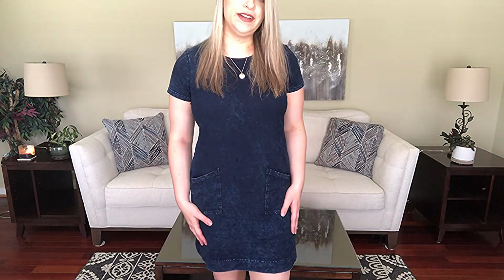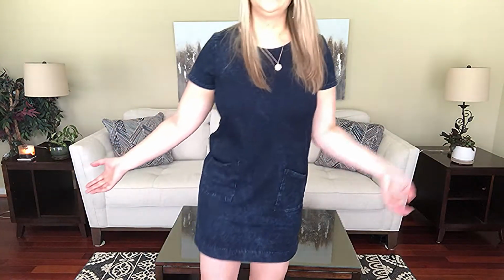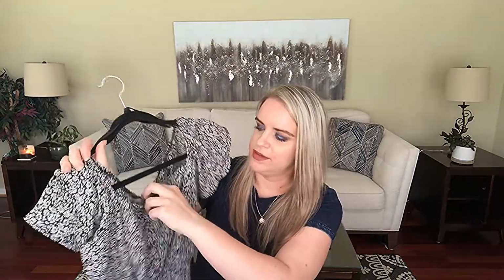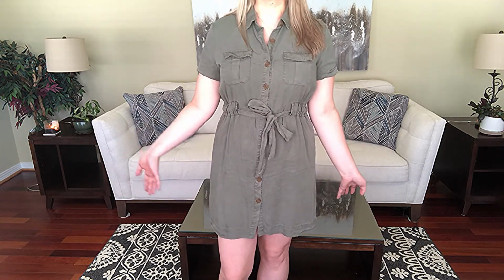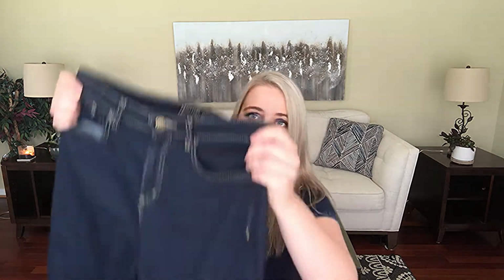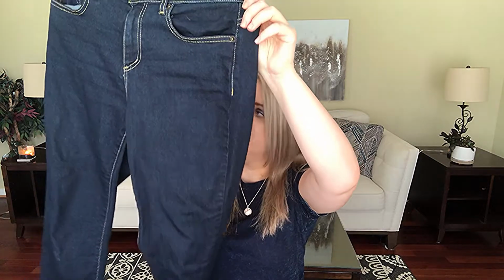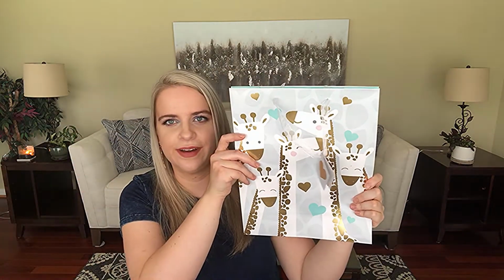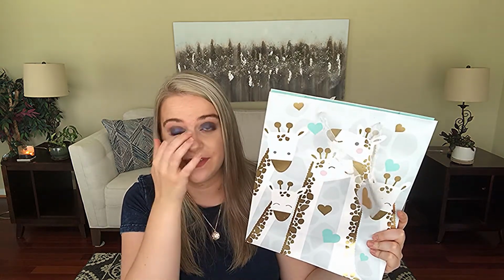T.J. MAXX AND MARSHALLS HAUL 2020! | THE HANNAH MAE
GET MY FREE BEGINNER BEAUTY COURSE!

T.J. MAXX and Marshall's in my area are open again so I wanted to do a haul for you guys! I hope you enjoy. :)

Hi, my name is Hannah, and I post beauty videos. My video content includes makeup tutorials, beauty and clothing hauls, and much more!